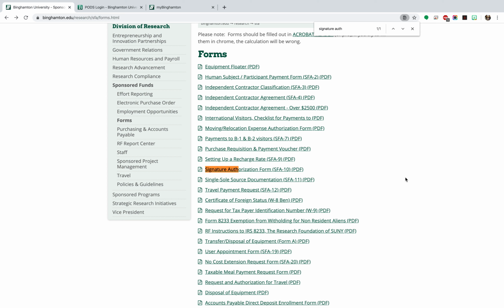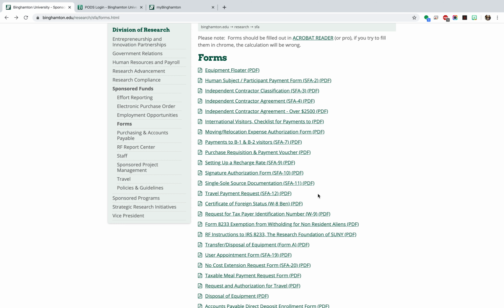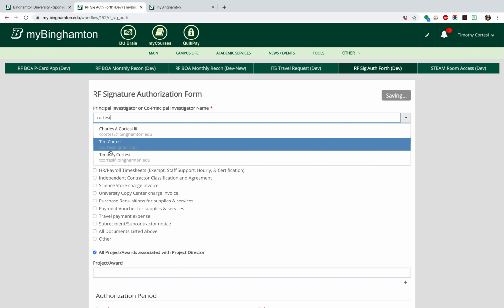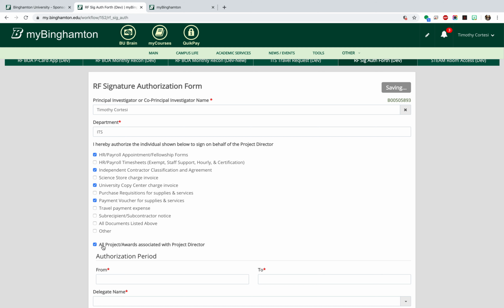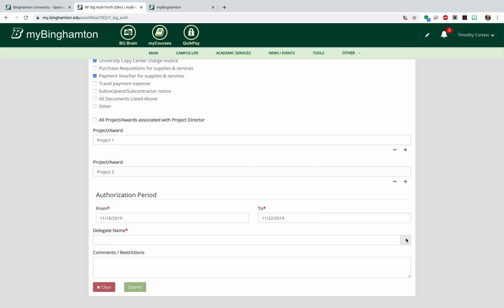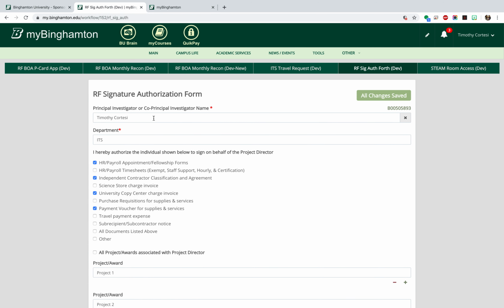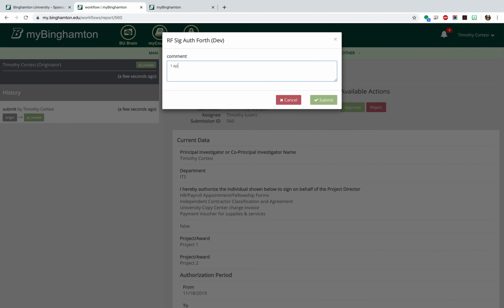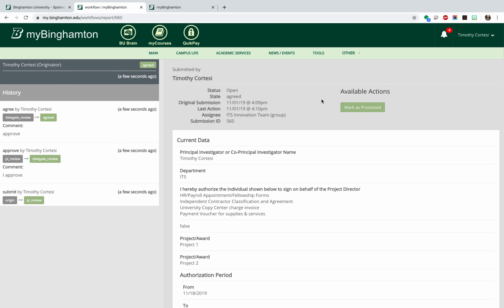RF Signature Authorization Form Tutorial